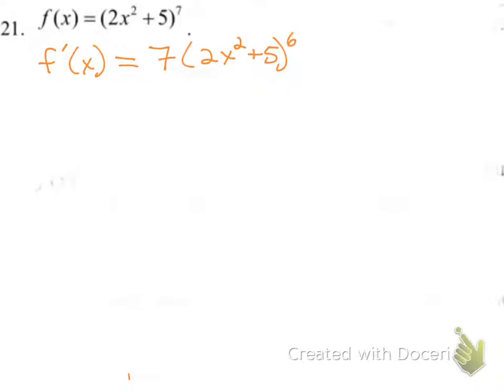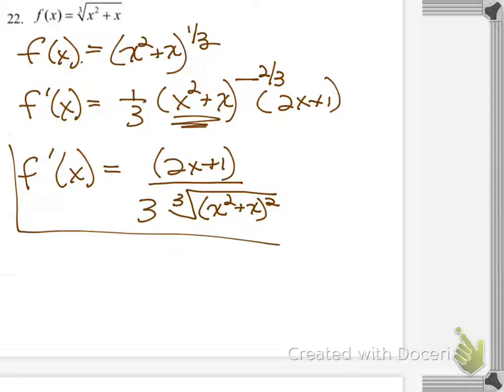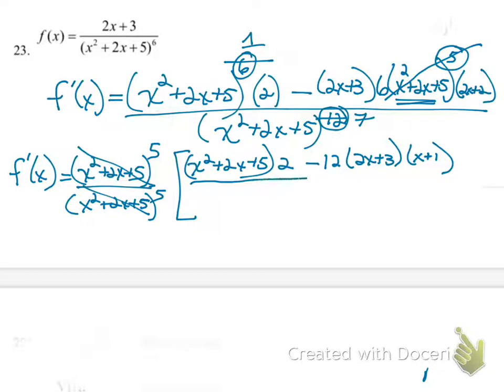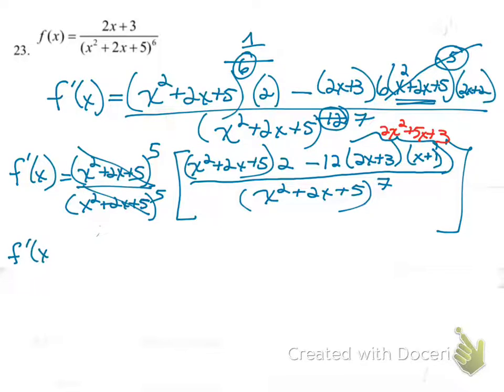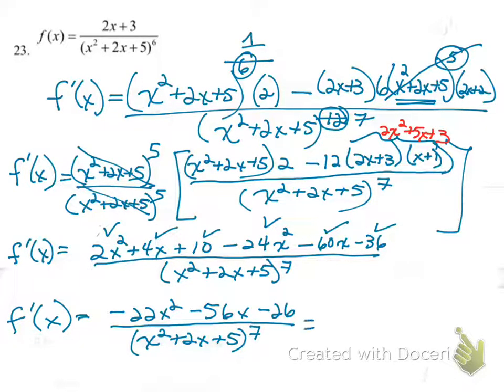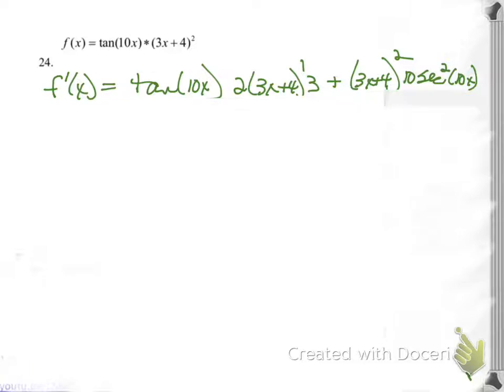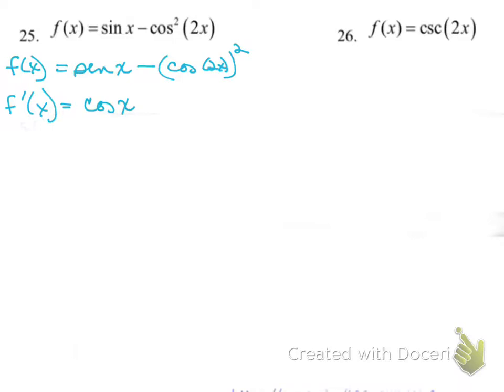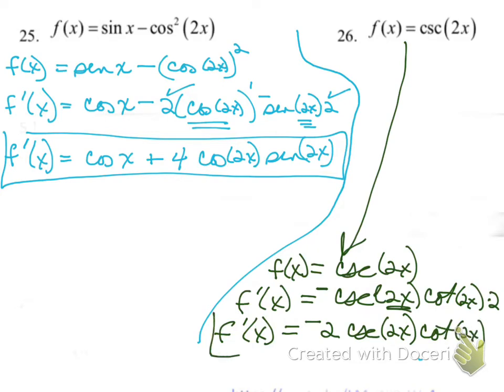Honors Cal midterm review #21-26